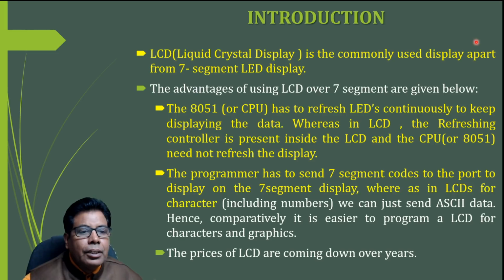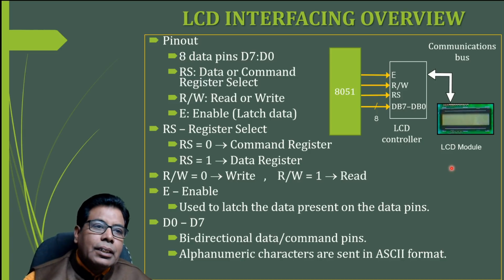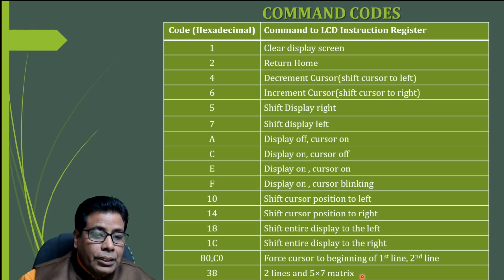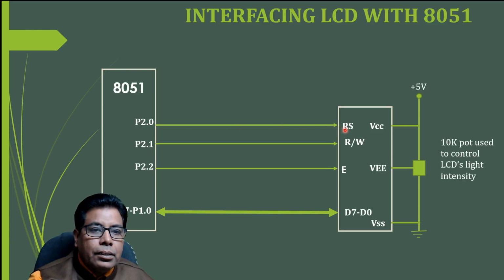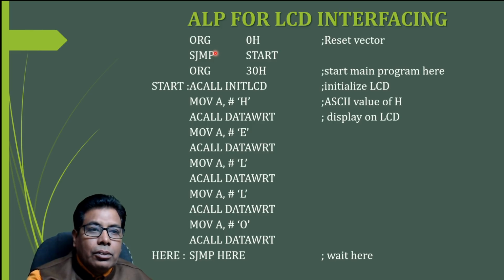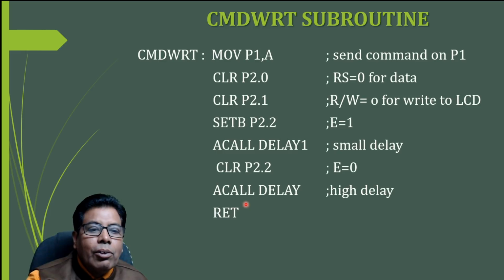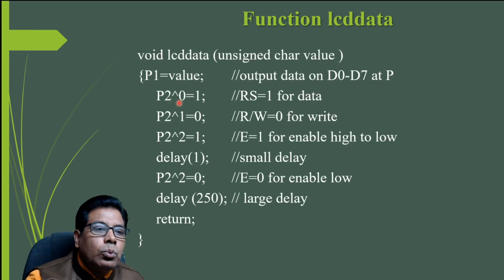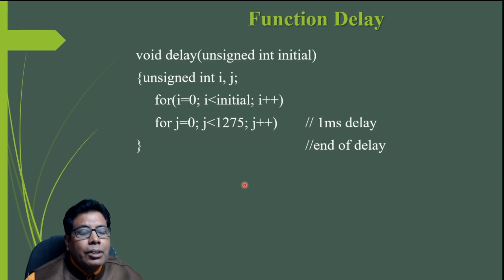8051 LCD INTERFACING PROGRAMMING IN ASSEMBLY & C LANGUAGE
In this Video, I have discussed 8051 LCD Interfacing and Programming in Assembly and C Language. LCD are dot matrix displays where display elements in the form of dots are arranged in rows and columns.
16x2 LCD with 5x7 and 7x9 matrix are commonly used. The LCD format, Pin description, command codes, interfacing with 8051 and programming for display message 'HELLO' in assembly and C language is discussed in details.
The algorithm/ steps with the subroutines/functions are covered.
References :
1. The 8051 Microcontroller and Embedded systems using Assembly and C by Muhammad Ali Mazidi, Second edition, Pearson.
2. The 8051 Microcontrollers : Architecture, Programming and Applications by K.Uma Rao and Andhe Pallavi, Pearson.
00:00- Description  of Video
00:02:15 - Introduction
00:05:30 - LCD format
00:08:10 -LCD Interfacing Overview
00:14:55-Pin Description
00:19:55- LCD addressing
00:26:05 - LCD Interfacing
00:34:30 -Assembly language program for LCD interfacing
00:47:50 -C program for LCD Interfacing